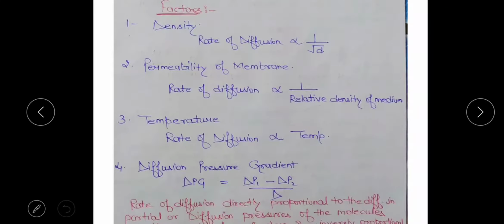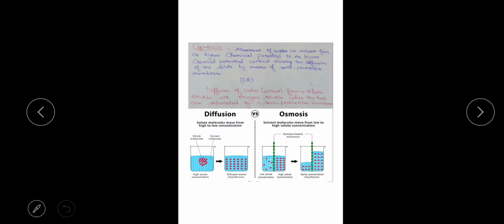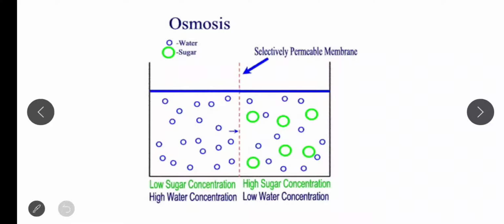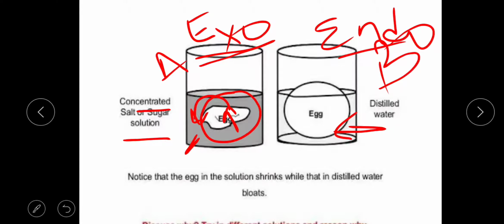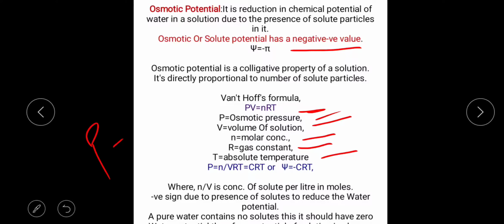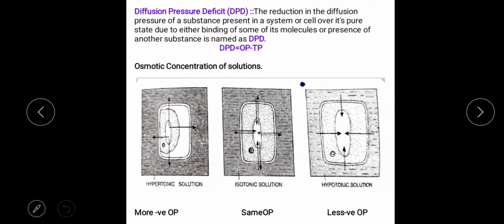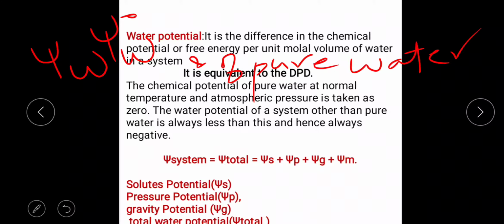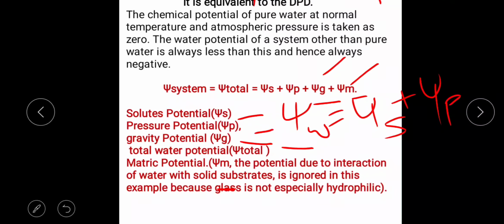Movement of substances (passive) 2